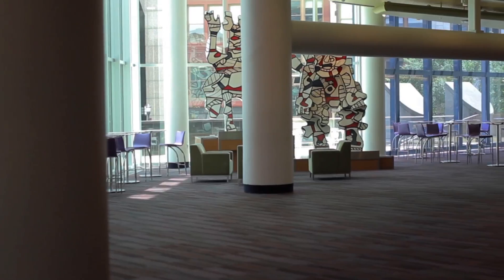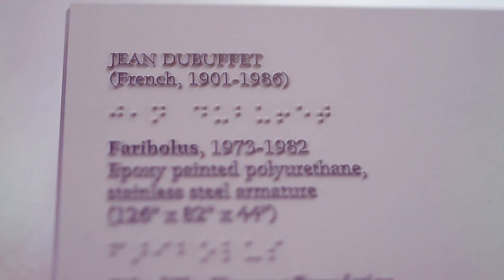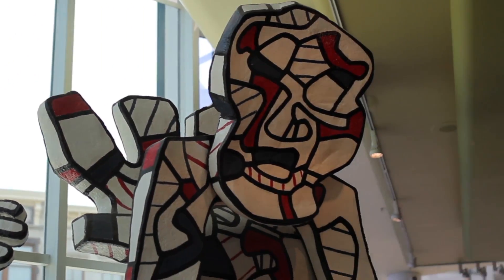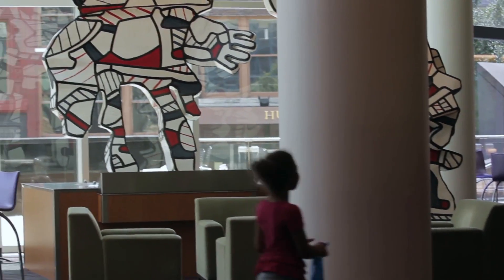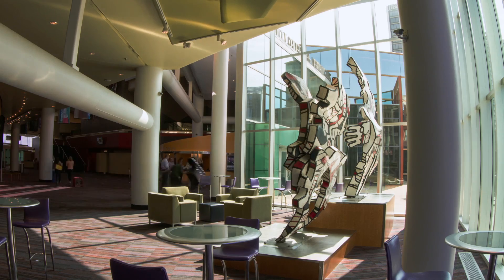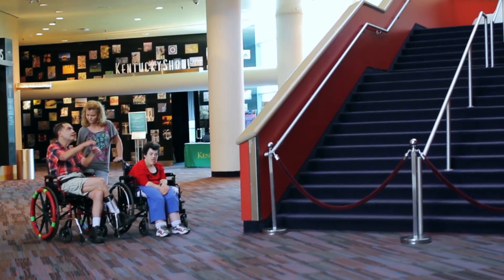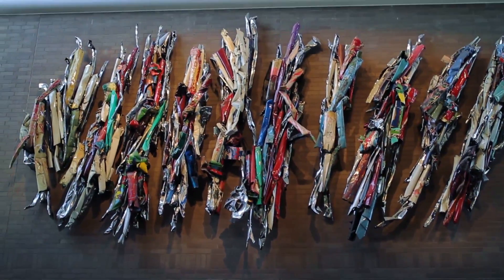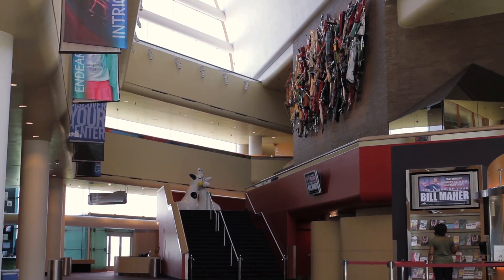Kentucky Center for the Performing Arts - Visual Art Collection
The Kentucky Center for the Arts possess a large collection of contemporary art pieces from world renowned artists such as: Jean Dubuffet, Malcom Morely, Alexander Calder, Louise Nevelson, John Chamberlain, Joan Miro', Tony Smith, Mario M. Muller, and Rodney Hatfield.